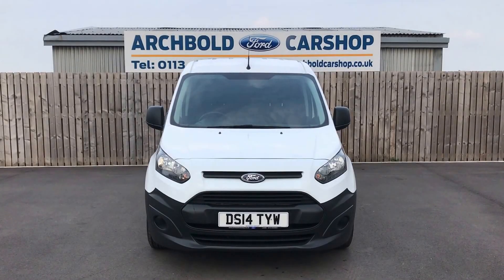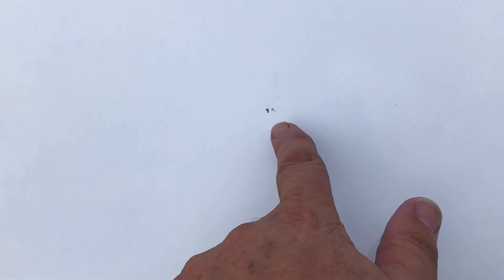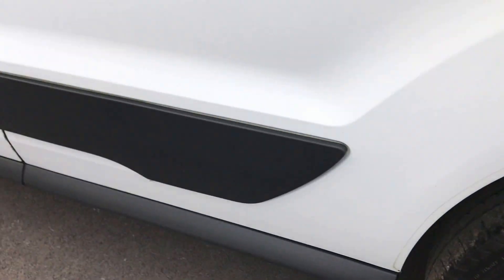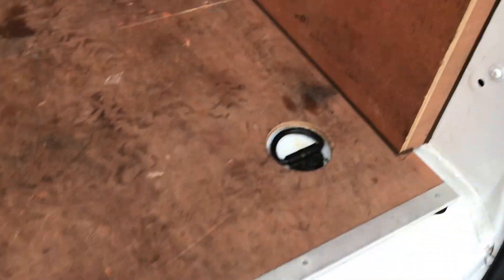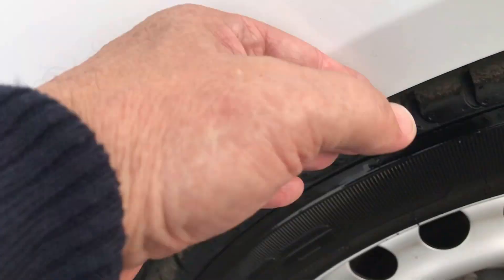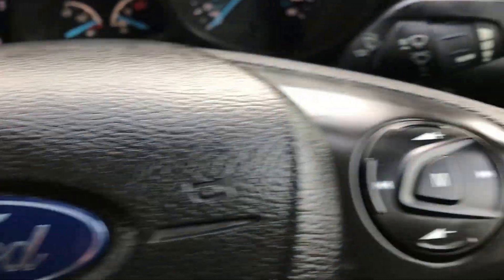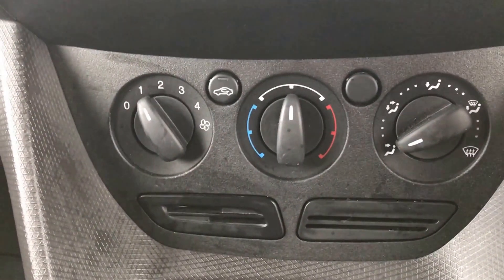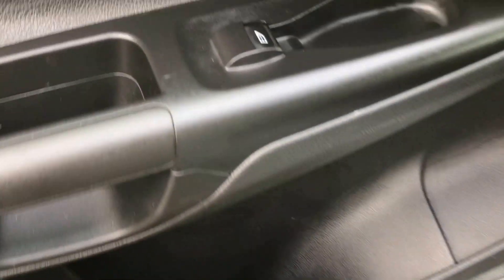Ford Transit Connect 1.6TDCi Van - DS14 TYW